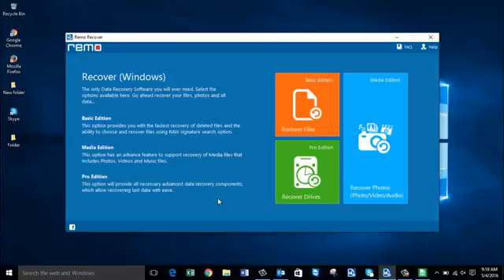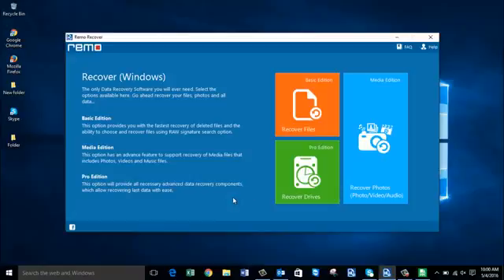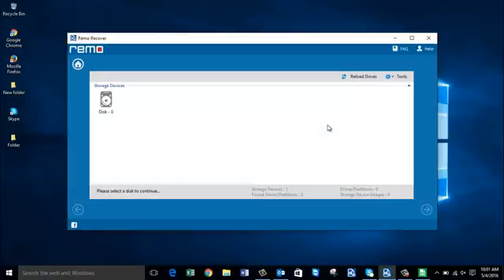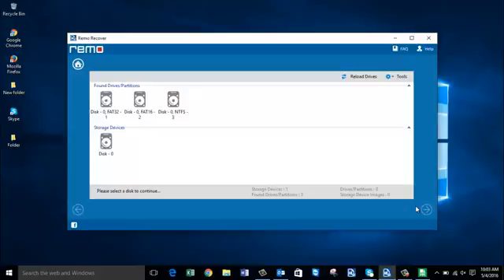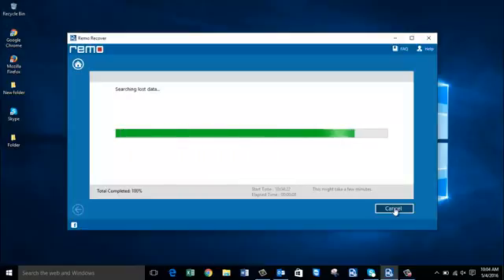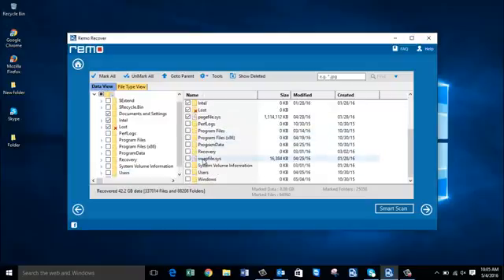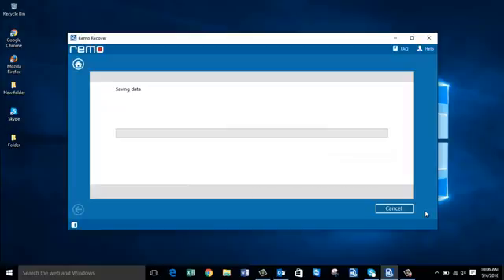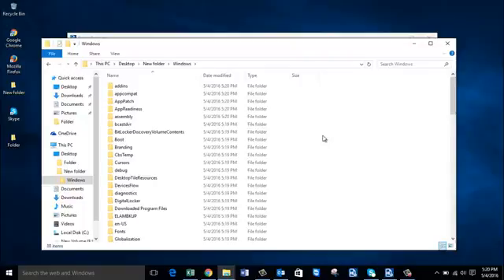How to Perform Crashed Laptop Hard Drive Recovery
Looking to perform crashed laptop hard drive recovery? Then get the crashed laptop hard drive recovery software from the above link and start to recover all the data from your laptops internal hard drive. This software can recover and restore each and every file from your crashed laptops internal hard drive and can be installed on all brands of laptops that run on Windows OS.

It doesn’t matter what caused your laptops internal drive to crash, you’ll just have to connect the hard drive to a healthy computer and then install the above software. Next, you need to run this software on the hard drive that has crashed unexpectedly. It just takes a few minutes to recover all the data that was lost from your crashed laptop hard drive.

So, if you’re looking to perform crashed laptop hard drive recovery, then get the crashed laptop hard drive tool from the above link and start to recover all your data from it.

Is your computer crashed? Finding it very hard to access the folders and files because Operating System is not booting? Forget all your worries and just read this article. At the end of this (around 3 minutes), you will discover a way to perform crashed computer recovery in less span of time. No technical skills required and any novice user can perform this type of recovery. Usually, most file recovery software just recovers files from healthy drive but when it comes to crashed computer, it simply fails. The reason is the type of algorithm this software is using to recover the files. We are going to perform crashed computer recovery using a tool called Remo Recover. This software has perfect algorithms that are enough to restore data from the computers.

Features of Remo Recover Software

• Able to restore unlimited number of videos, music and photos from all kinds of disk drives. The features are not limited and can be used unlimited number of times.
• The software has the option to save the recovery session which allows you to use it and there will be no need of scanning the drive once again. This saves you time and you will also have a preview option by default which shows the user a preview of recovered data even before saving it.
• The software has a very simple user interface with strong and powerful data recovery mechanisms which restores data from all kinds of crashed computers.
• Able to recover above 300 file types of all kinds of files which includes photos, documents, videos, music files, compressed archives, etc.
• The tool has the ability to restore data from USB pen drives, hard disk drives, solid state drives, firewire drives and memory cards such as microSD cards, MMC, CF, XD, SDHC and SDXC cards.

Cases where Data gets Deleted / Lost due to Crash

• Sudden power outage especially when not used with UPS or power backup will lead to loss of data. This might worsen the situation and will even crash your computer so that it won’t allow you to access any files.
• Due to the malware / Trojan / virus infections in computers which makes the computers corrupted by spreading itself throughout the disk drive. Some types of viruses called worms may actually spreads itself and deletes the data present on the computer that will push you into trouble.
• Removal of internal hard disk drives frequently can cause corruption of data and important Operating system files which will make the OS to not boot up correctly giving errors. Ignoring those errors will cause critical impact on your computer and causes corruption that you won’t access your files / data.
• Power surges and shutting down of computers unexpectedly using the physical power button will cause corruption of your computer leading to inaccessible data and files.
• Computers may crash if you delete any critical and important system files that is required for the proper functioning of the operating system. Keeping the system files as it is will be a secure option you don’t want to lose your valuable data along with the corruption.